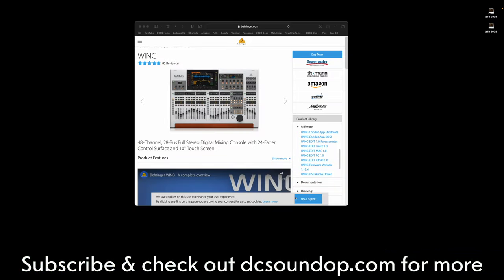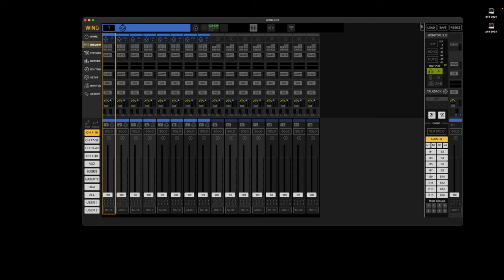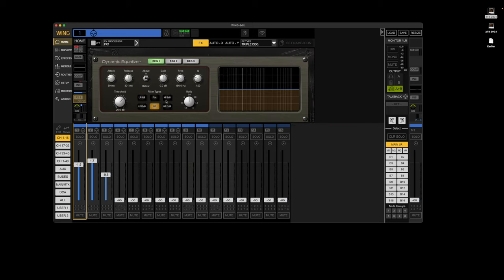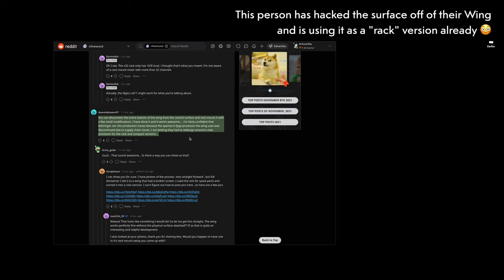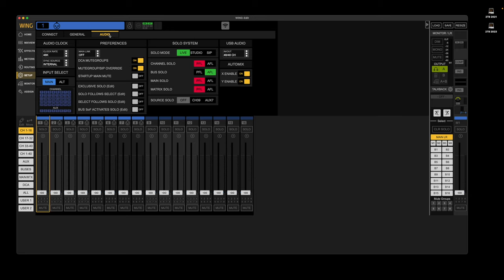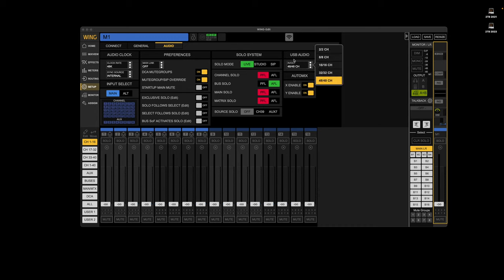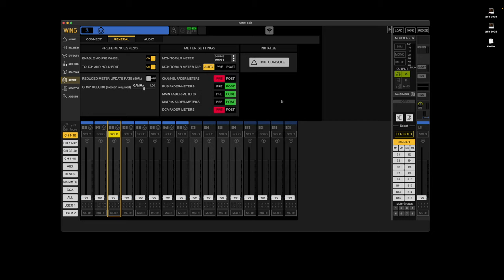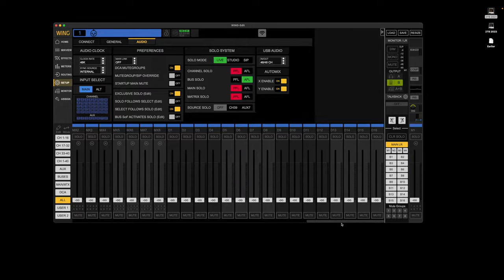Behringer Wing Edit App for Mac, PC, Linux & Pi - Offline Editor First look 🖥️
The long-awaited offline editor and control software for the Behringer wing has been released today. Let's fire it up and see what it looks like for the first time together.